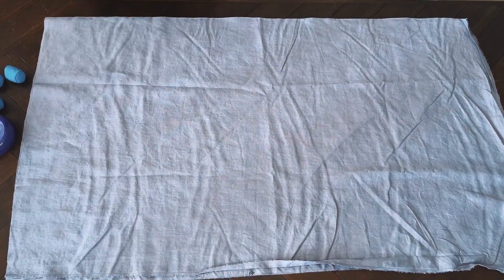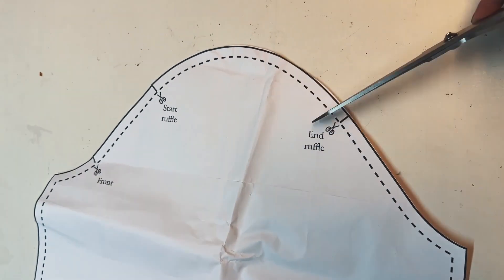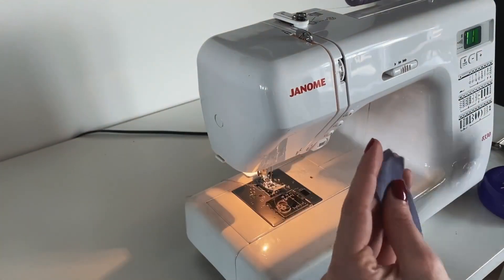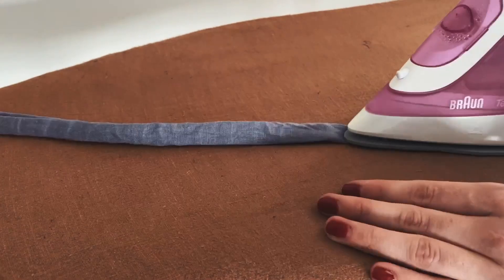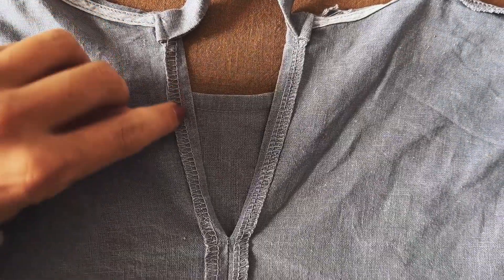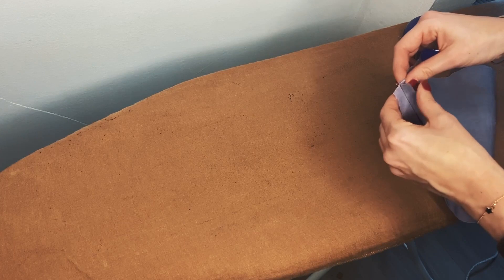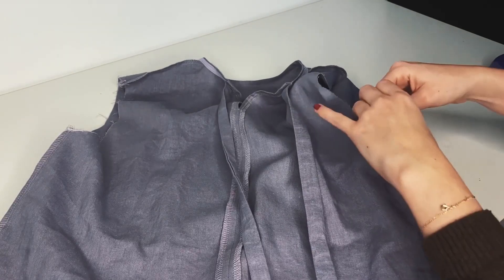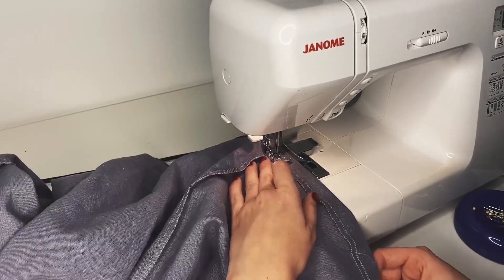DIY: How to sew a T-shirt Top with Atelier Félie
Chapters:
0:00 Intro
0:02 Cutting the fabric
0:58 Preparing the top
1:20 Finishing the neckline
1:47 Making the straps
3:35 Attaching the sleeves

Welcome! In this tutorial, we will guide you to the process of making our signature wrap items, including tops and dresses with various sleeve options.

Want to buy our fabrics?